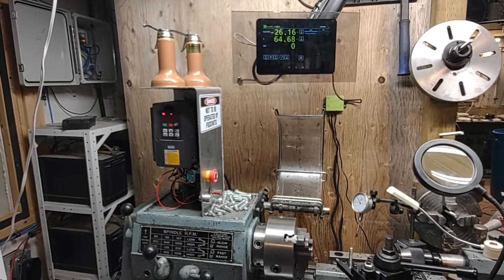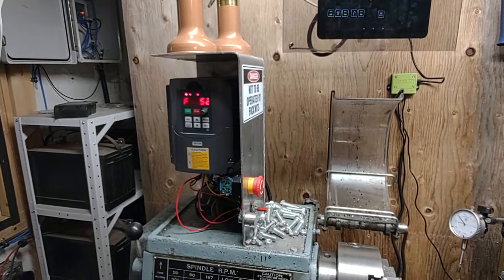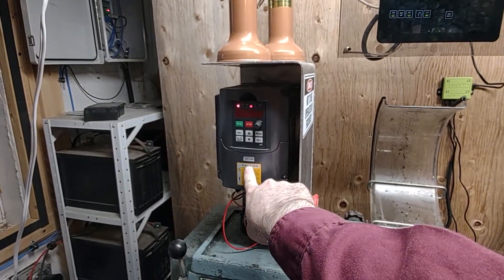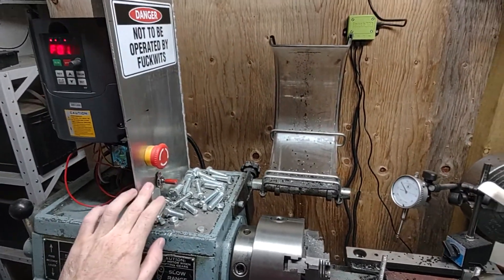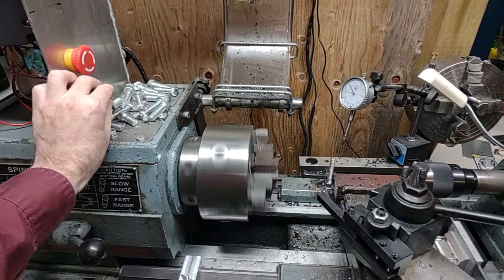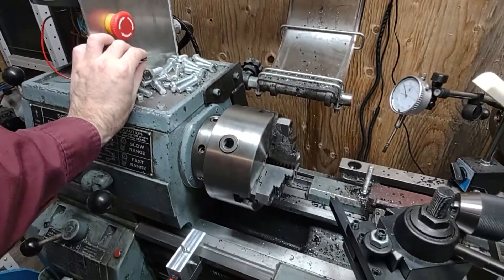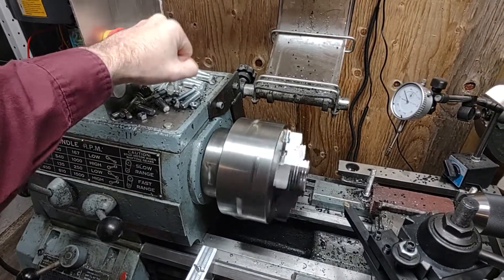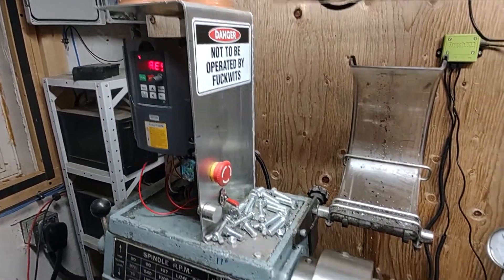Lathe VFD Upgrade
A cheapo VFD installed on an old lathe.  It's amazing.